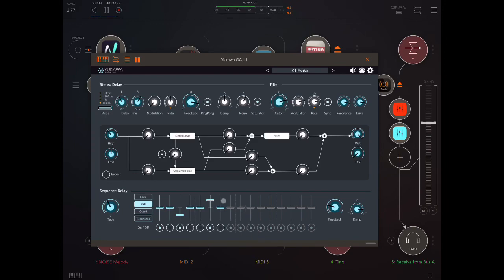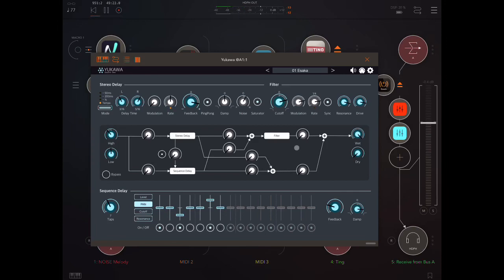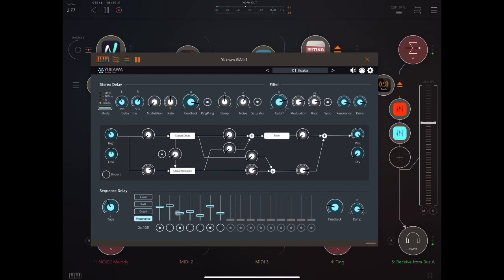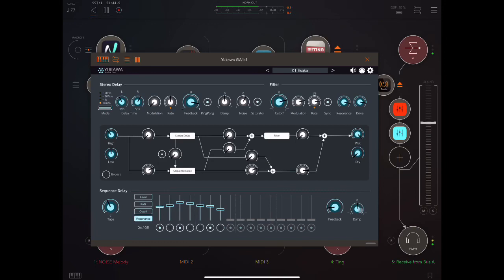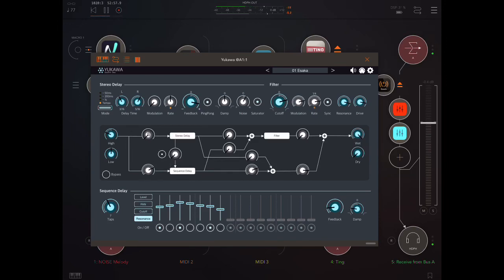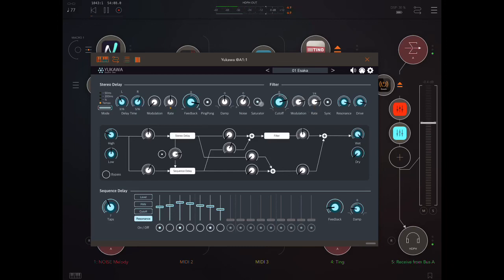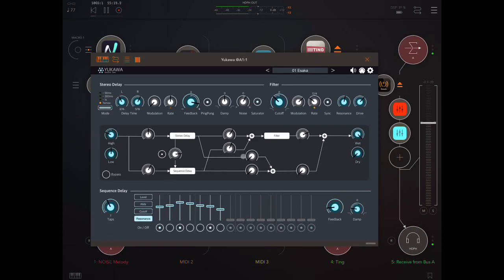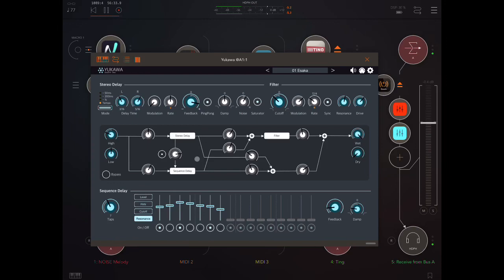Yukawa (IceWorks) Delay Walkthrough Pt 2: The routing section & sequencer filters clarified! (iOS)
This is a brief addendum to my Pt 1 video on Yukawa by Icegear. It explains the routing section more clearly as well as some important observations about the filters. If you haven’t watched Part 1, you should definitely watch that first